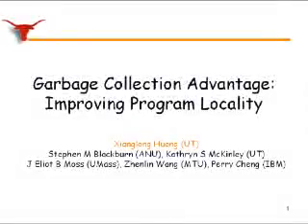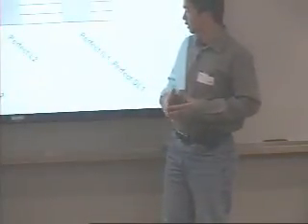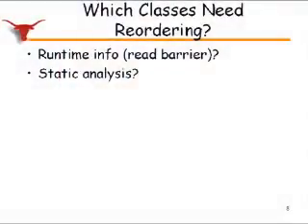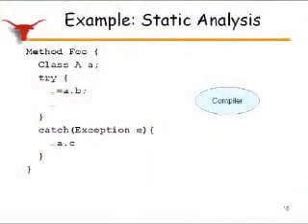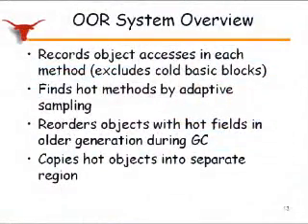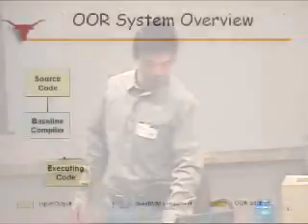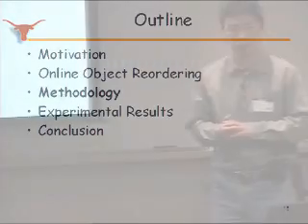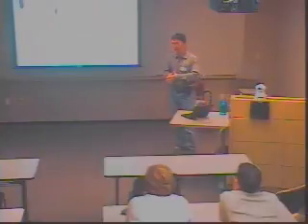The Garbage Collection Advantage: Improving Program Locality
As improvements in processor speed continue to outpace improvements in cache and memory speed, poor locality increasingly degrades performance. Because copying garbage collectors move objects, they have an opportunity to improve locality.  However, no static copying order is guaranteed to match program traversal orders.  This paper introduces online object reordering (OOR) which includes a new dynamic, online class analysis for Java that detects program traversal patterns and exploits them in a copying collector. OOR uses run-time method sampling that drives just-in-time (JIT) compilation.  For each hot (frequently executed) method, OOR analysis identifies the hot field accesses.  At garbage collection time, the OOR collector then copies referents of hot fields together with their parent.  Enhancements include static analysis to exclude accesses in cold basic blocks, heuristics that decay heat to respond to phase changes, and a separate space for hot objects. The overhead of OOR is on average negligible and always less than 2.  More troubling is the absence of a consistent winner.  In contrast, OOR matches or improves upon the best static order since its history-based copying tunes memory layout to program traversal.